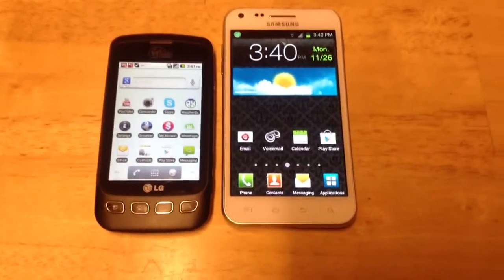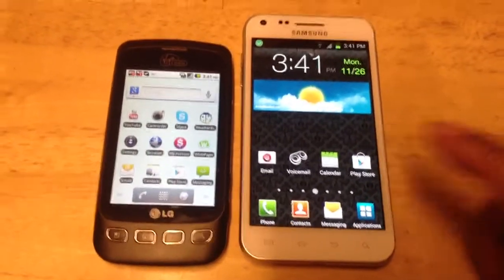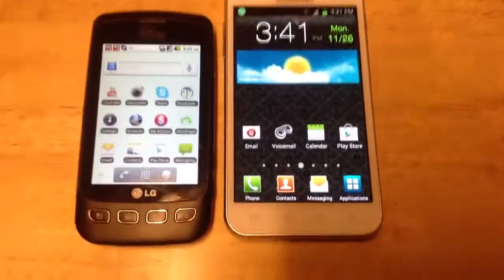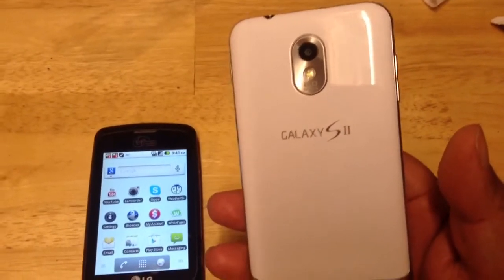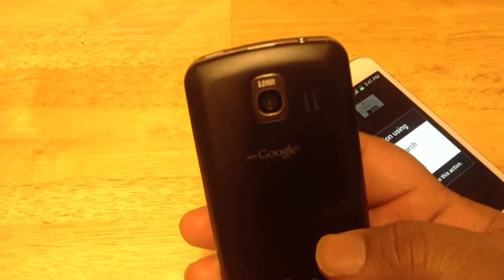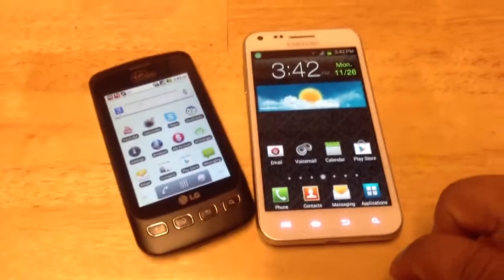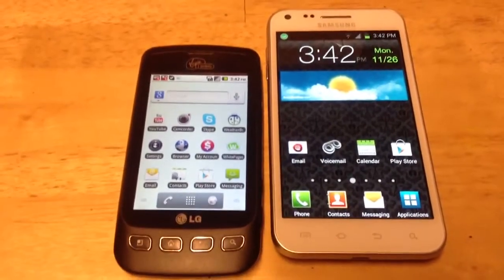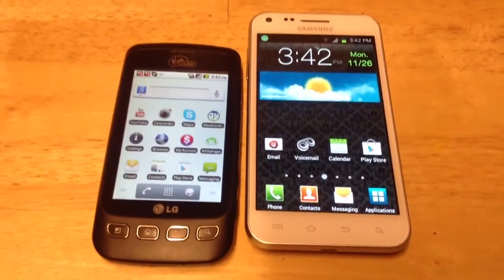Samsung Galaxy S2 (virgin mobile) vs LG Optimus V screen size comparison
A quick look at the screen size of the Samsung galaxy s2 vs the lg Optimus v both from virgin mobile